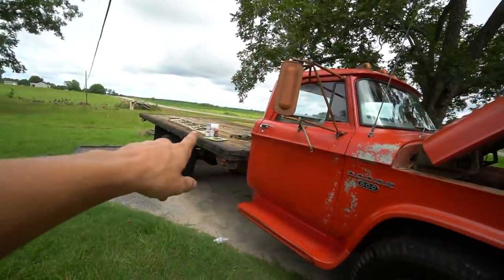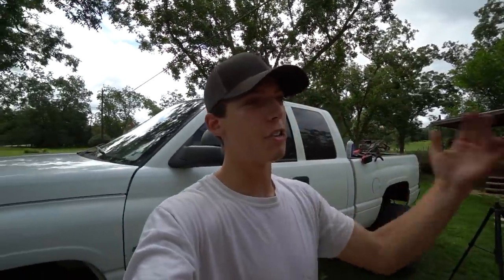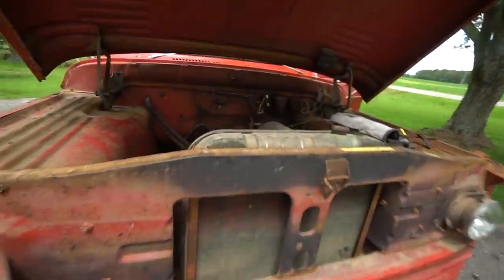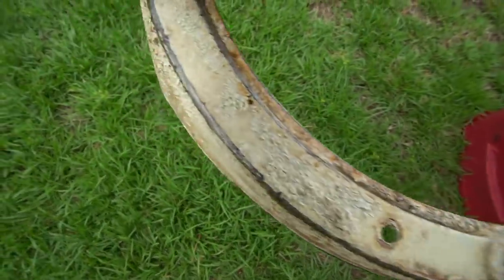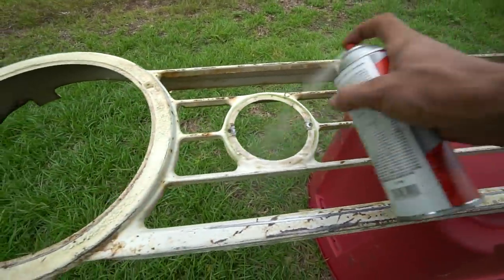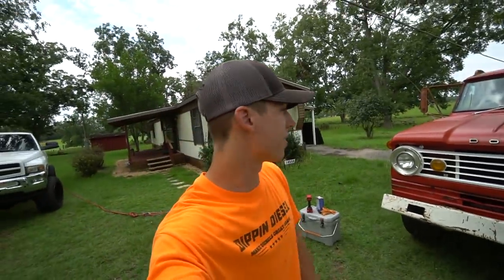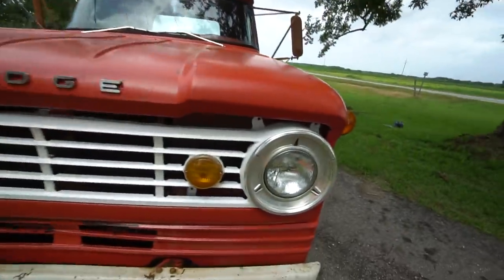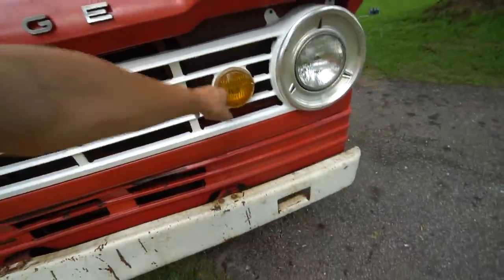Restoring My Old Farm Truck Grille in My Driveway With Spray Paint! (Quality Results?)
Attempting to Restore My Old Farm Trucks Grille in My Driveway With Spray Paint! | 1965 Dodge